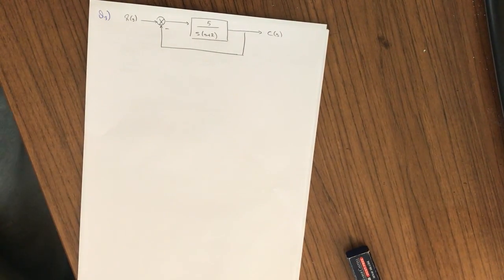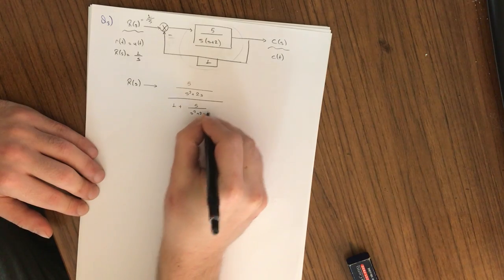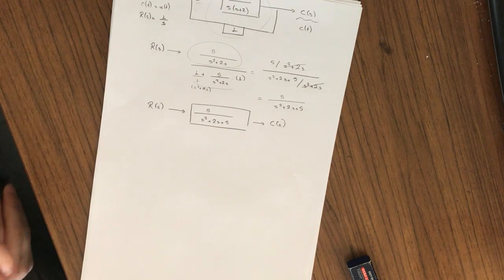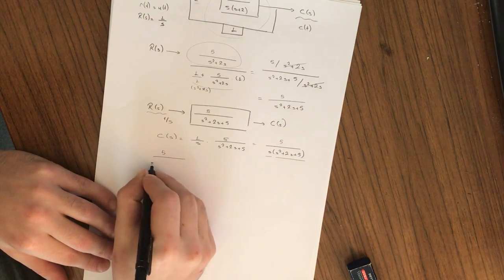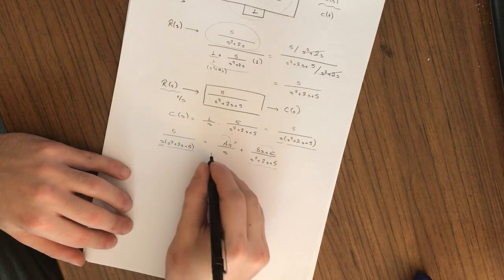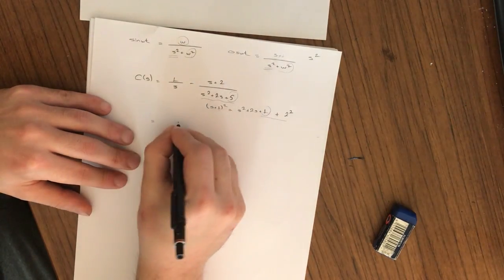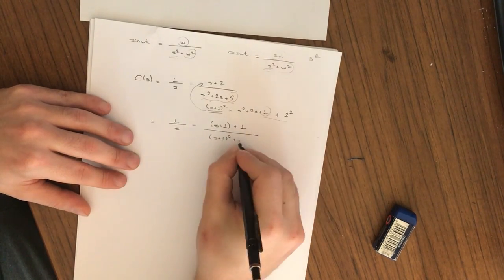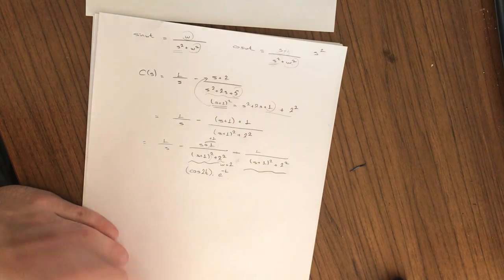EEEN-352 PS-8 (Q3)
EEEN 352 | System Dynamics and Control